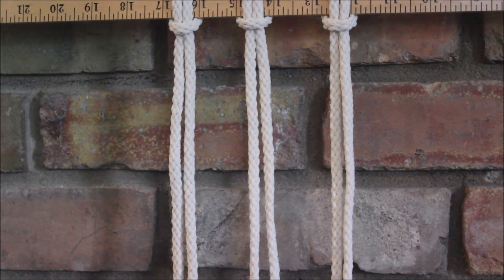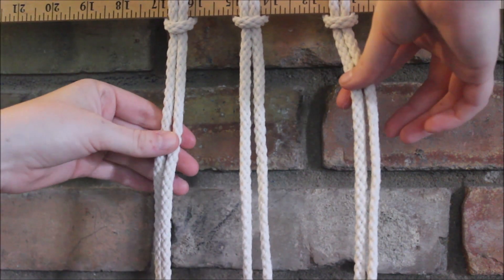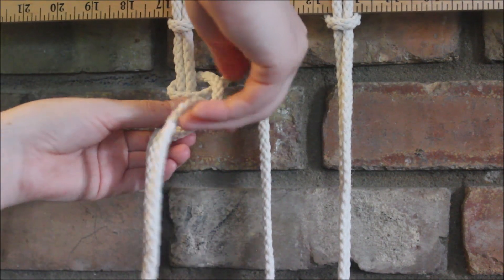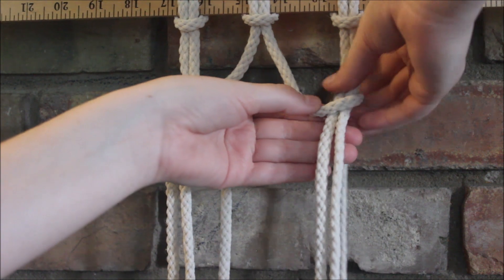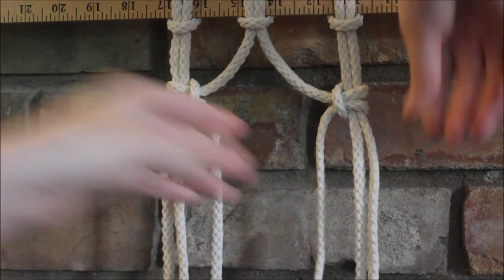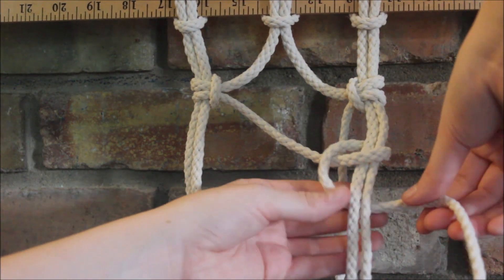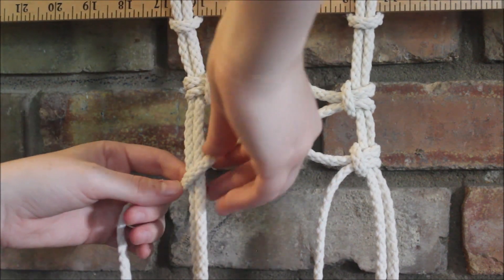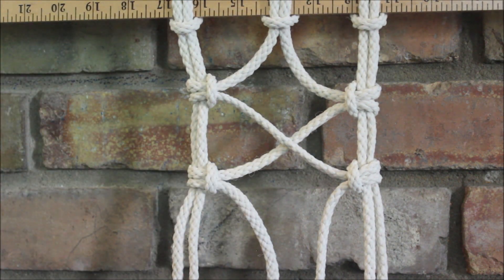DIY Macrame Tutorial: Crisscross Vertical Lark's Head Knot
Learn how to create vertical larks head knots and how to use them to create a crisscross pattern!

ROPE USED:
-Bonnie Craft Cord 6mm